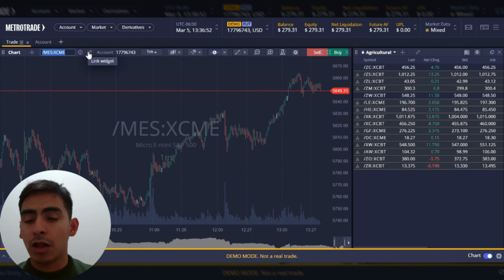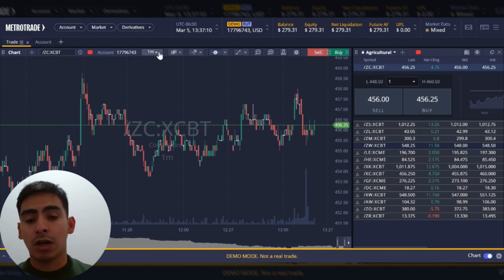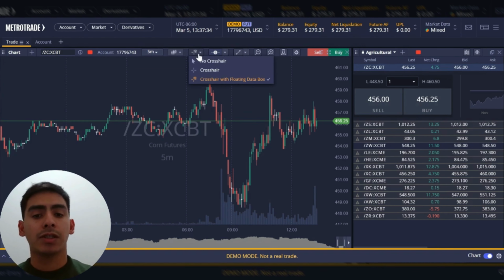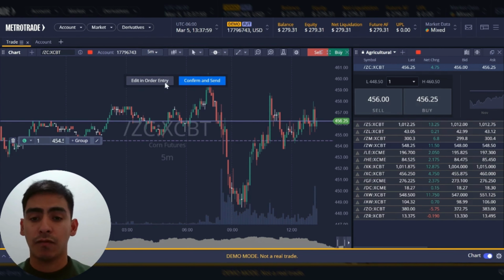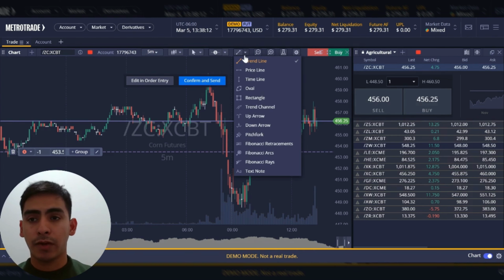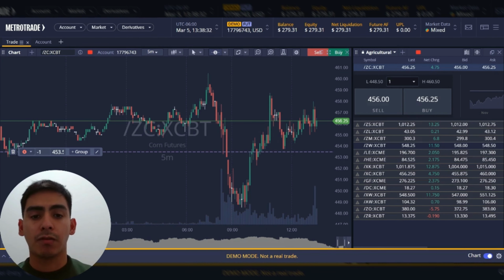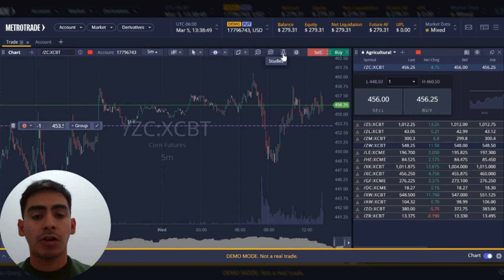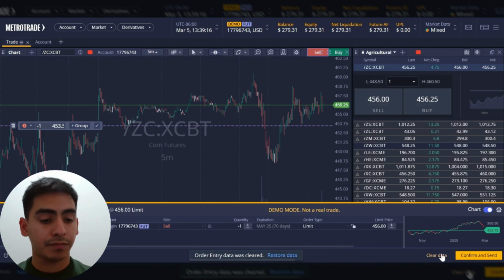Configuring the Chart Widget : MetroTrader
In this tutorial, Martin dives into the Chart widget on the MetroTrader platform. Learn how to view, customize, and trade directly from your charts with powerful tools designed for speed and clarity. With over 75 technical indicators and full customization, MetroTrader gives you the tools to analyze and act—fast.

- How to load and switch products
- Linking charts to your watchlist
- Adjusting chart types and timeframes
- Using drawing tools and indicators
- Placing limit and stop orders directly on the chart
- One-click trading features